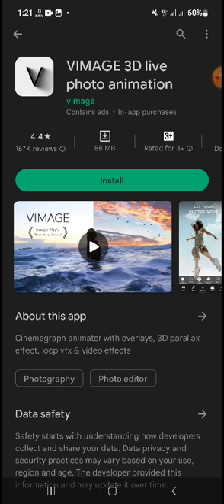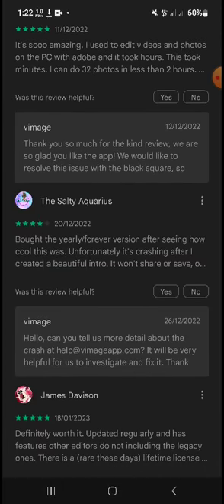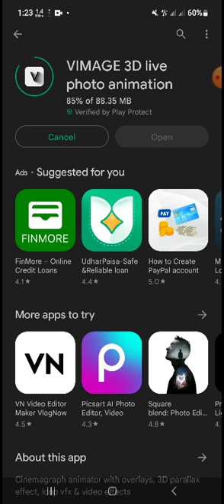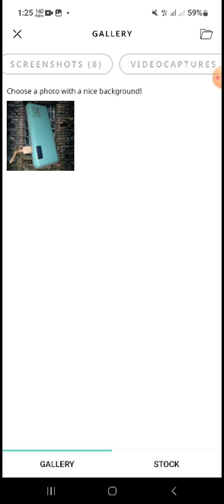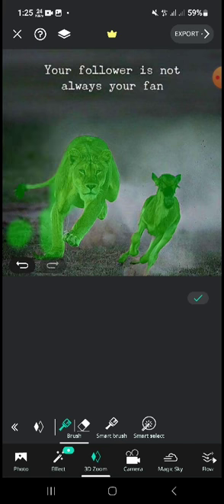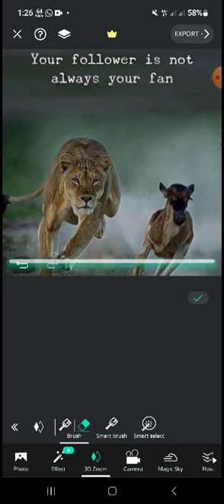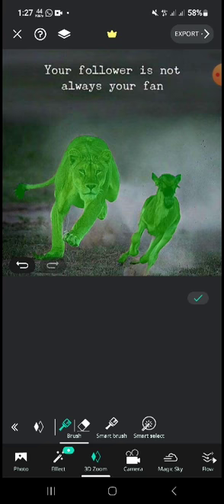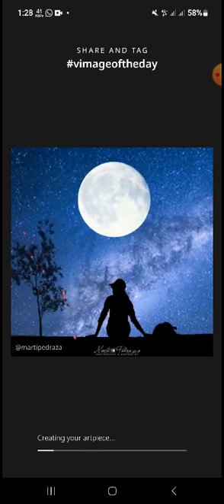3D Live Photo Image And Animation || Complete Tutorial Video